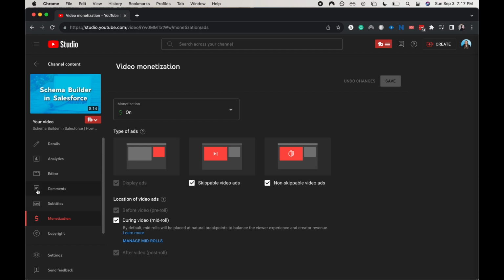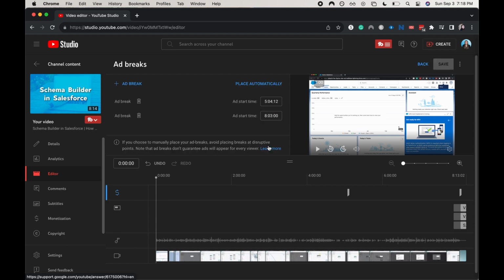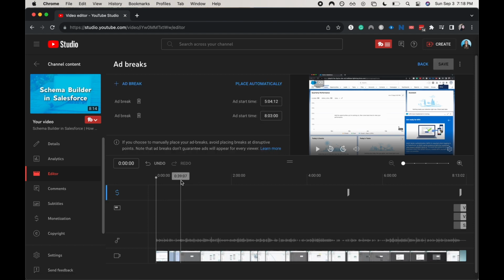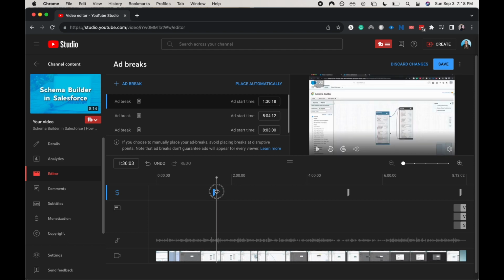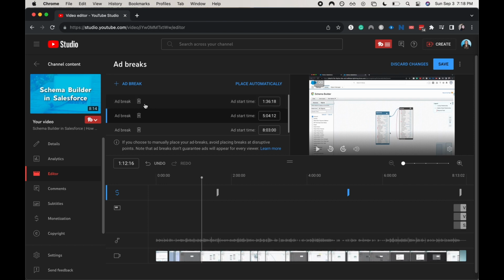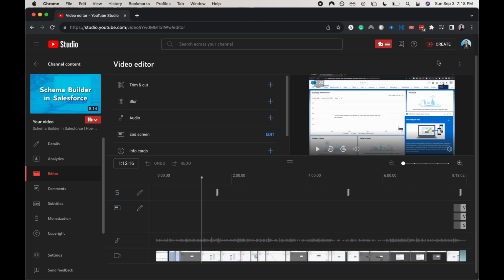How to Add more Ads to your Youtube Video | Youtube Monetization Settings | Youtube Tutorials